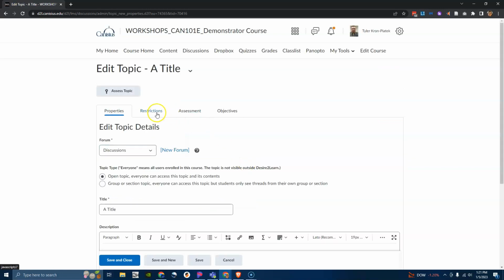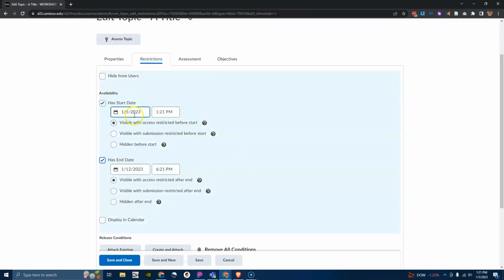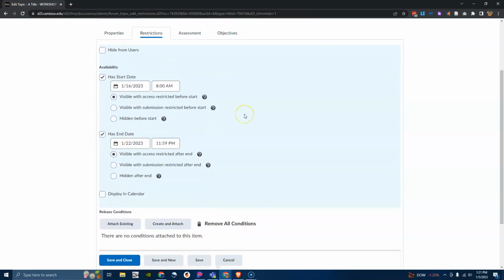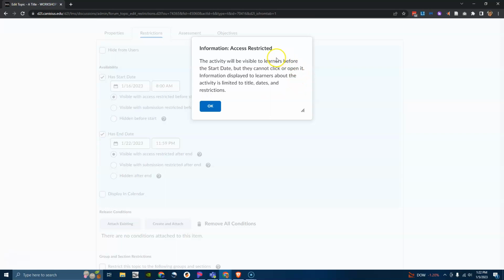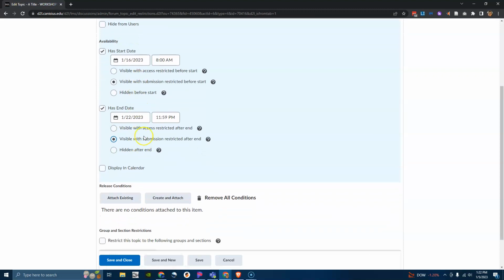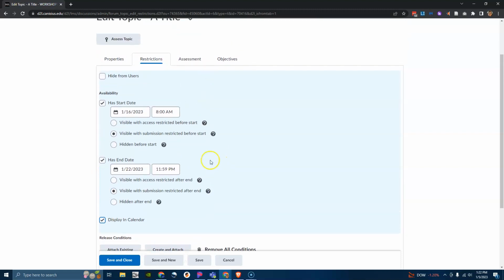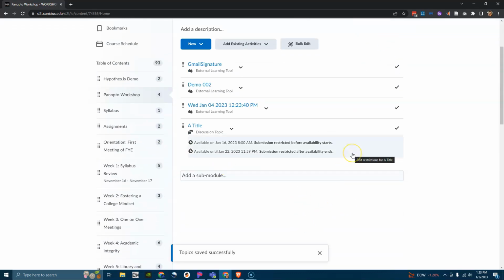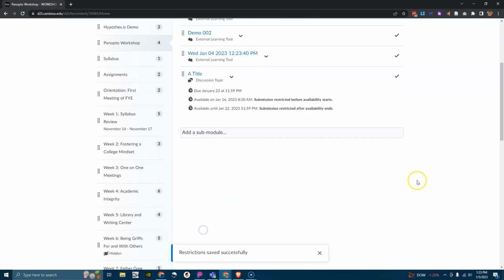D2L: Adding Dates To Discussions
For Canisius College Faculty and Staff. In this tutorial, we go over how to quickly add Start, End and Due Dates to a D2L Discussion. Keep in mind that Start and End Dates are restrictive, meaning that students will only be able to access the module between these dates while Due Dates are for Notification purposes. For more tutorials and resources, visit the Center for Online Learning & Innovation's Wiki

00:00 -- Introduction
00:04 -- Overview
00:07 -- Getting Started
00:21 -- Adding Start and End Dates
01:20 -- Adding Discussions to the Course Calendar
01:34 -- Adding a Due Date to a Discussion
02:19 -- Outro